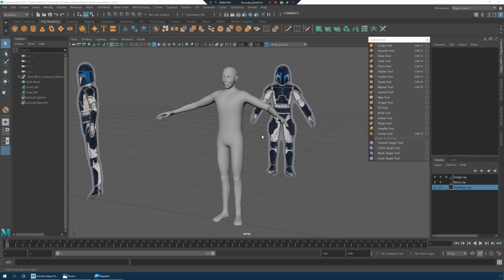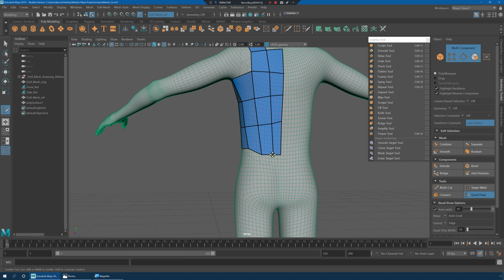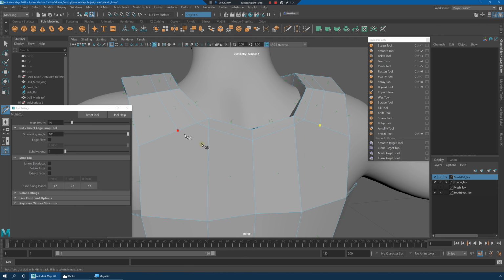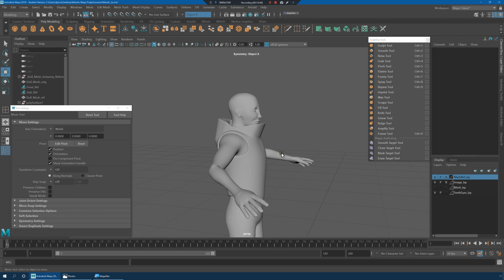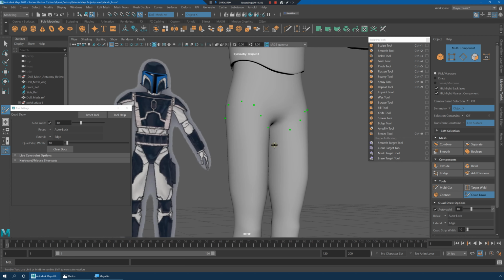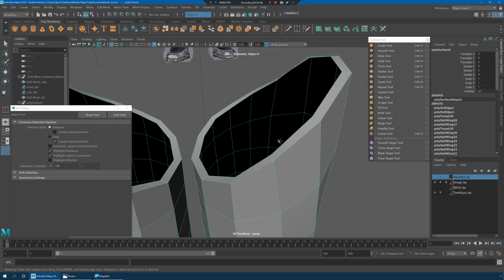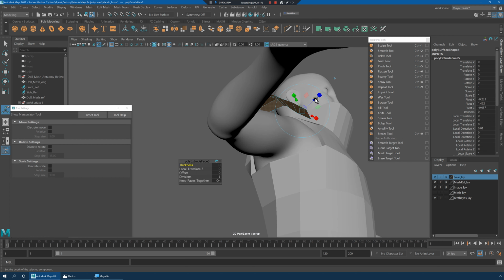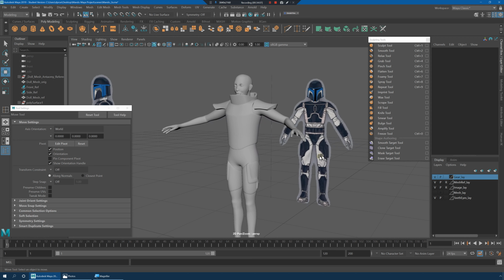8bit Character Preproduction And Base Mesh Part 2